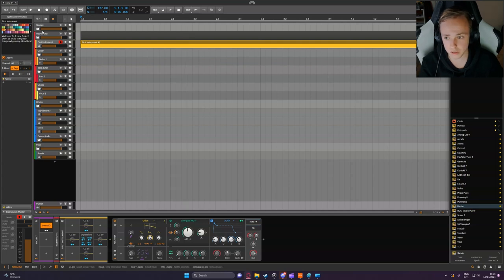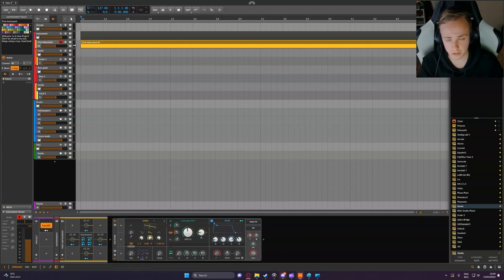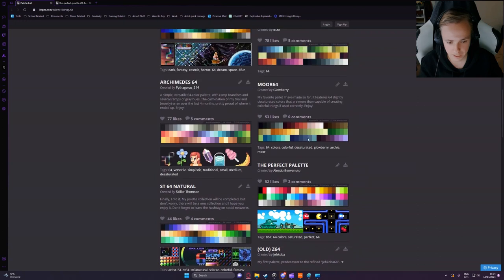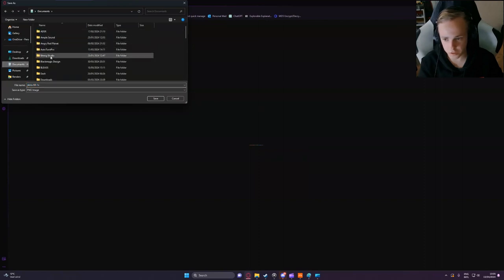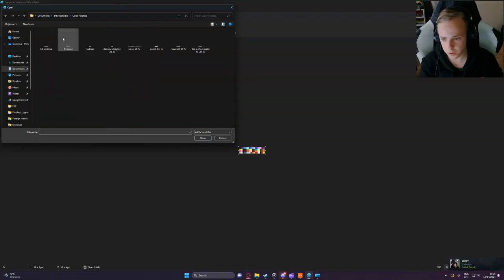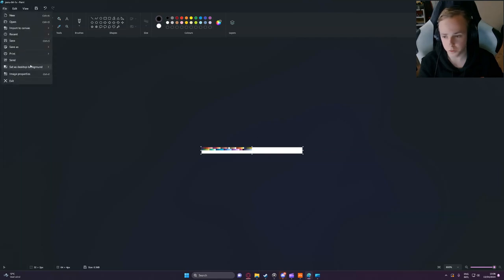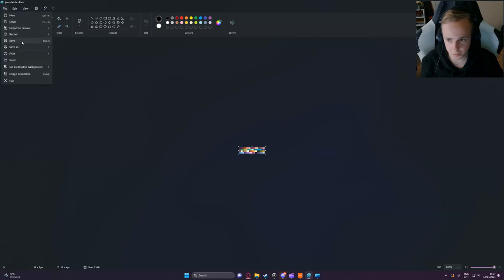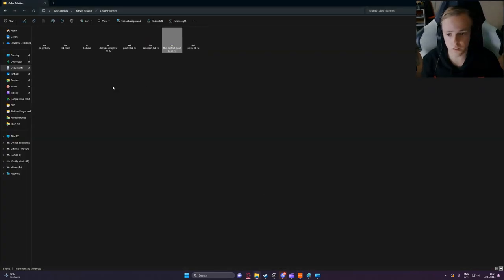How to make your own 64 colour palettes for bitwig!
Today I show you a quick and easy way to create and import your own